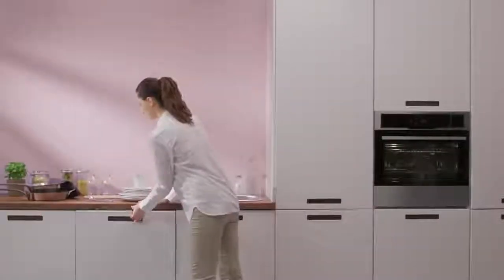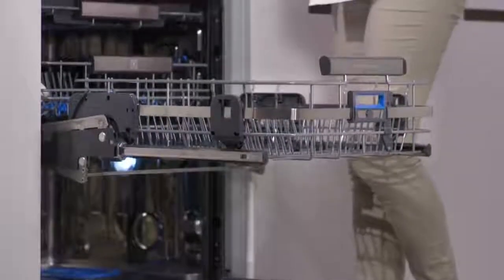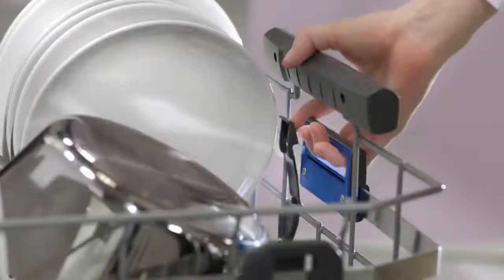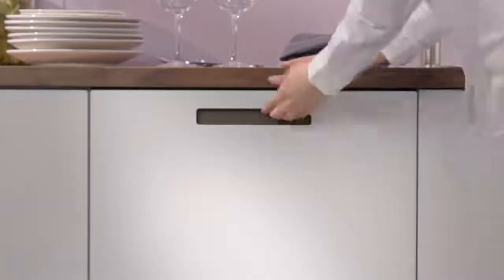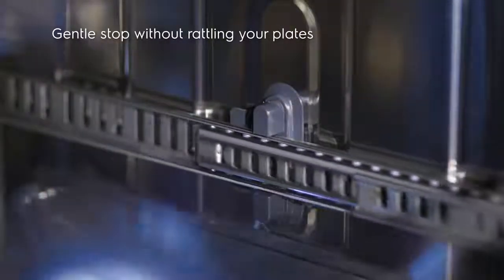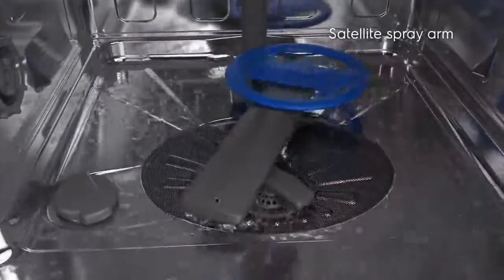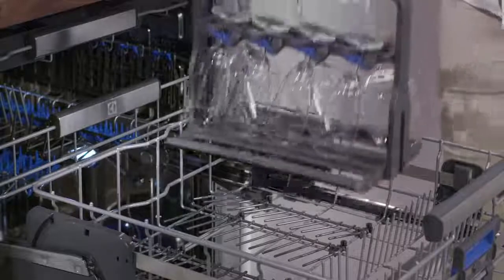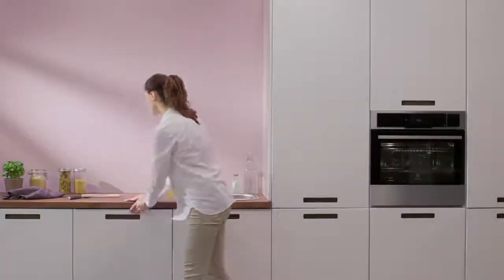Electrolux ComfortLift Dishwasher Sell Out Training